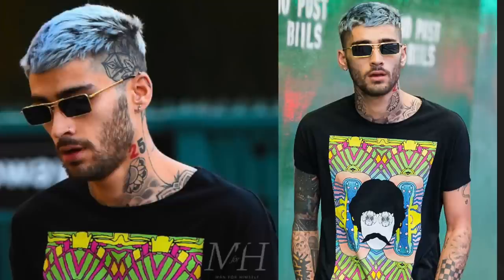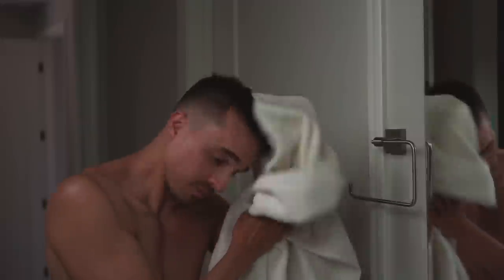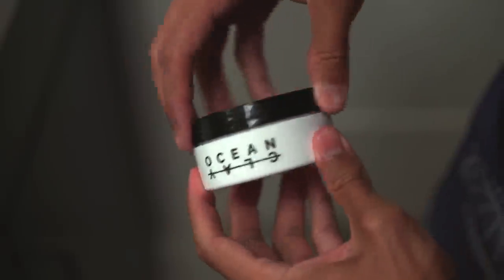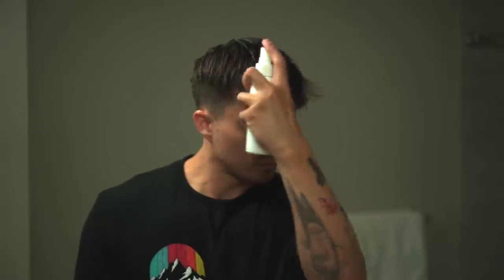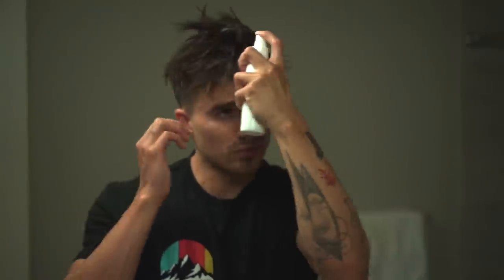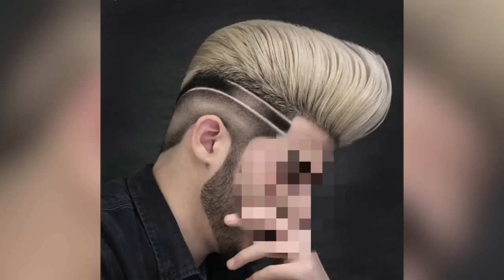10 Short Hairstyles That Make MEN 10x Better Looking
Here’s 10 short hairstyles that’ll make all men more attractive.

“So in everything, do to others what you would have them do to you, for this sums up the Law and the Prophets.”
-Matthew 7:12